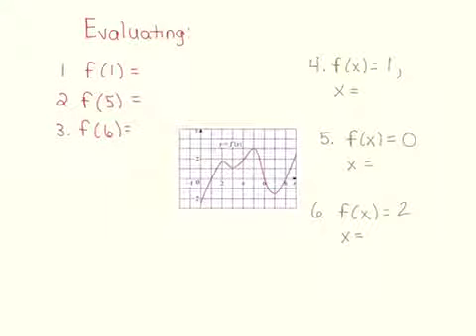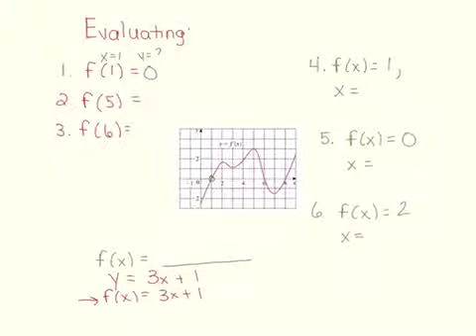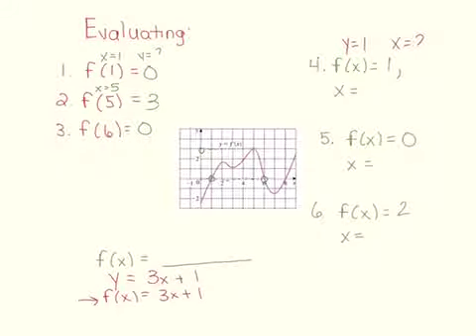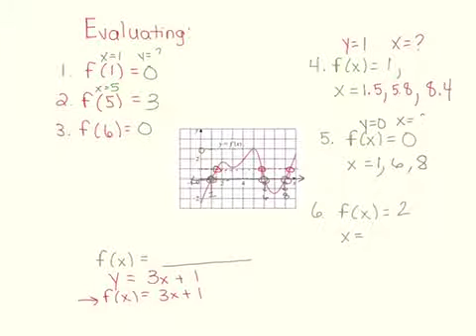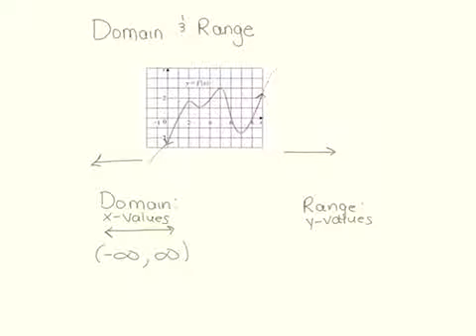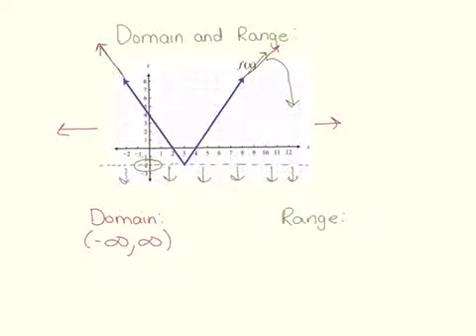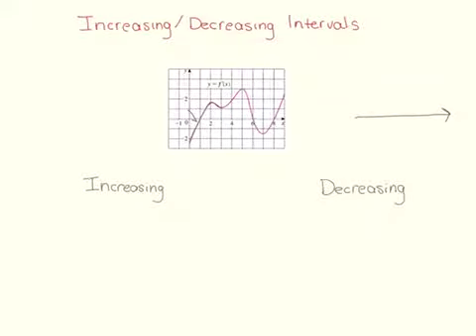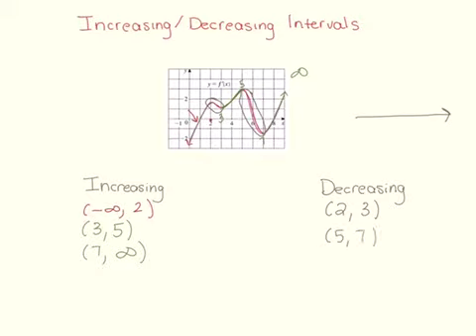MA 107 Intro to Functions